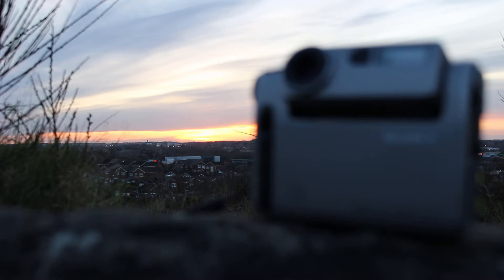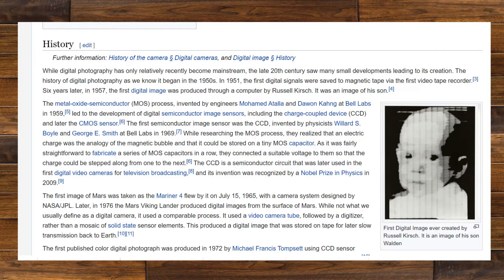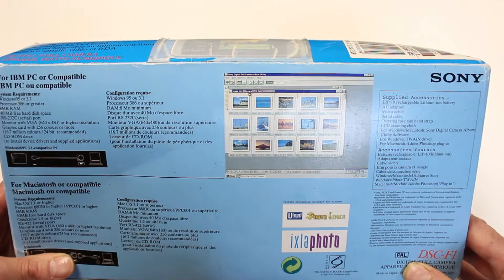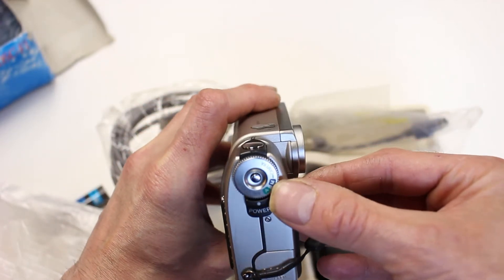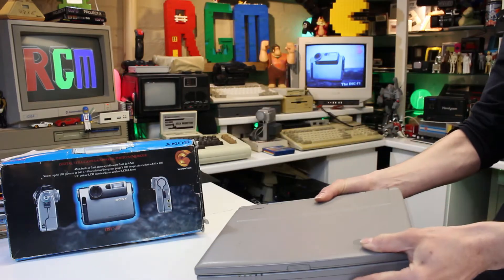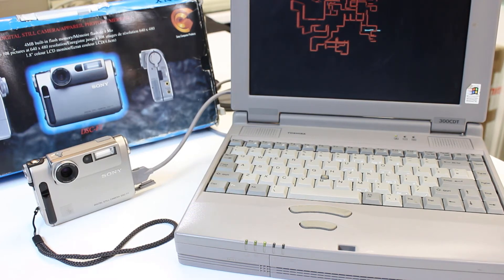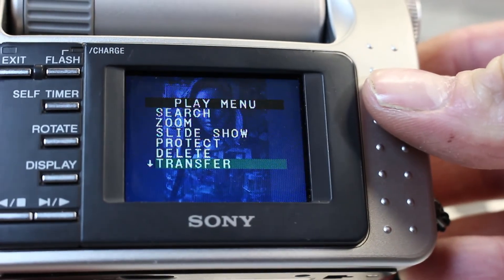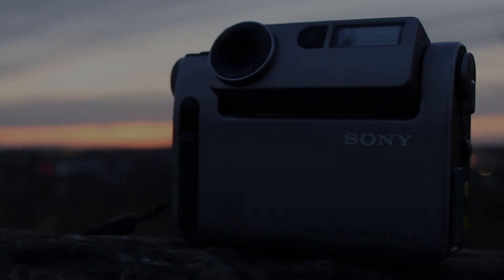SONY'S FIRST DIGITAL CAMERA WITH FLASH MEMORY, SONY DSC F1 review and a brief history of photography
Join me as I take a look back at Sony's first digital camera with flash memory,  examine it's features. Take some photos and download them to a retro TOSHIBA SATALITE 300CDT from 1995,  using WIN98 Second edition to transfer pictures with a serial connection!

How painful can it be, how far have we come?

0:00, Intro
0:25 Introduction
1:55 A Brief history of photography
4:08 A look at THE SONY DSC-F1 specs-functions
10:31 Print or store your photos in 1997
13.43 Slideshow
15:03 Transferring pictures wireless IRDA, Inferred
16:18 Model variants
17:01 Conclusion, final thoughts

Image credits: Photograph by Eastman Kodak